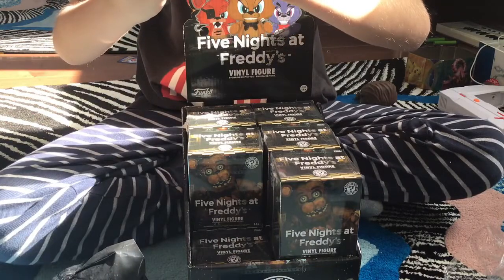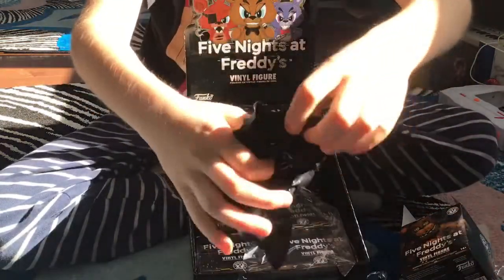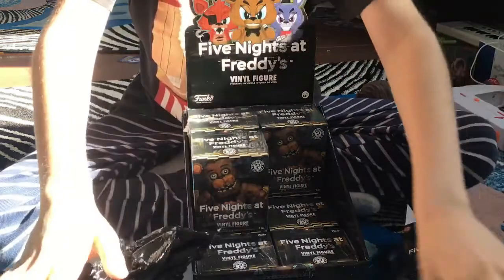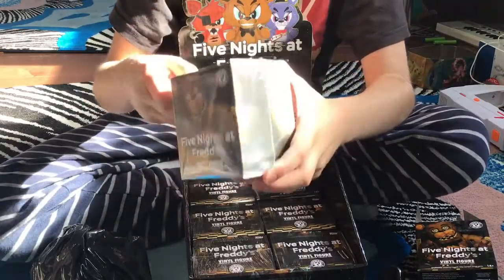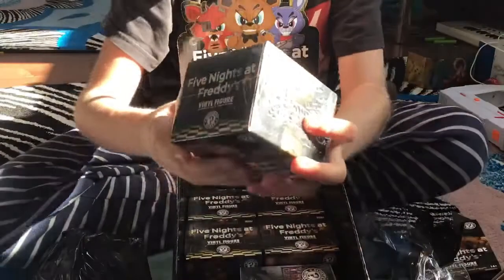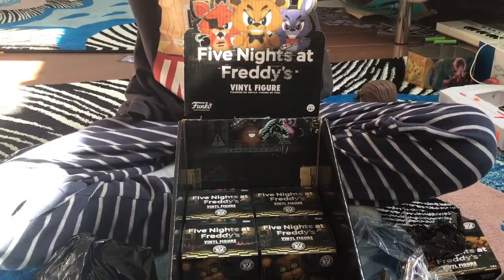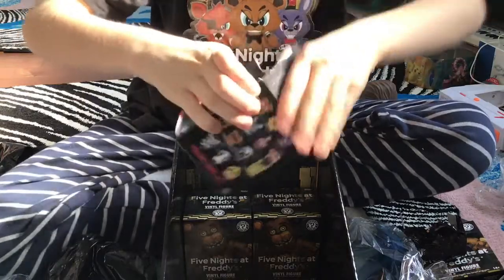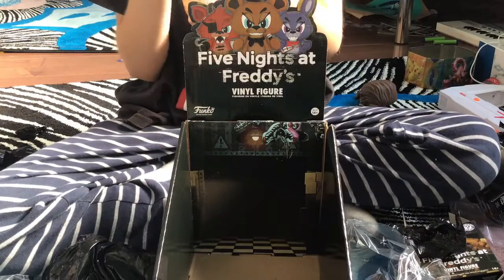fnaf mystery minis series 1 (12 box unboxing)